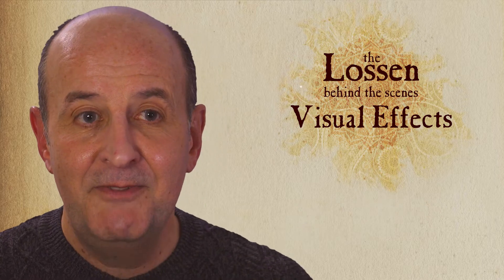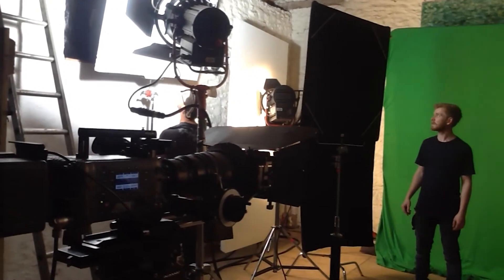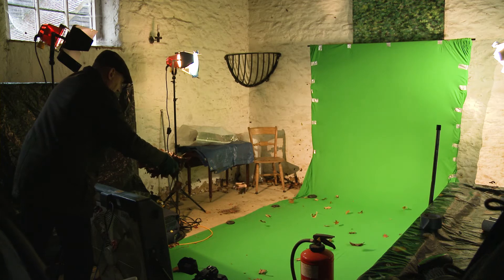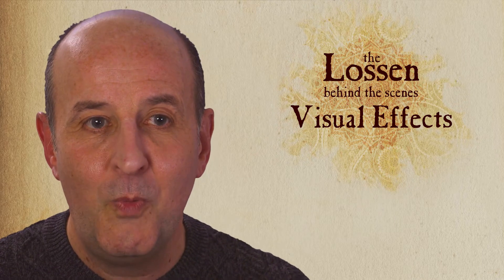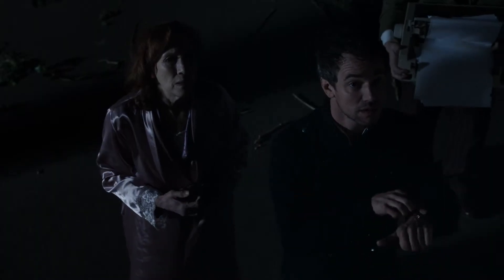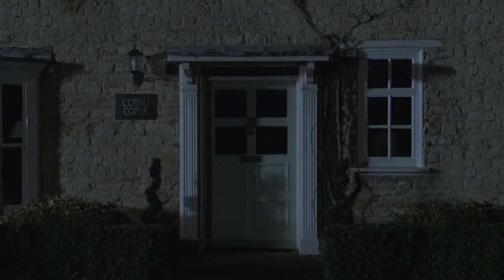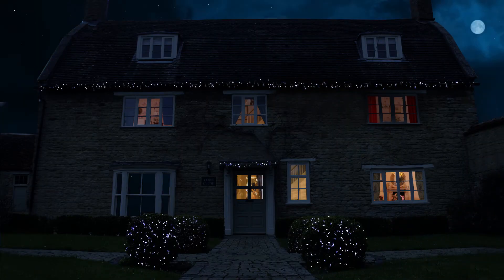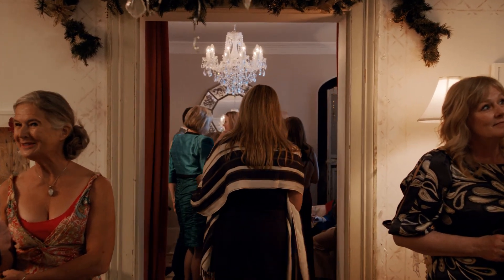The Lossen - Behind the scenes - Visual Effects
The Lossen has 110 visual effects in it.  David Novis, the Visual Effects Supervisor created some stunning effects including the portals that take Sylvia into her past and, alongside Visual Effects Artist Prateek Mathur, created a stunning Christmas house.   Lots of effects are hidden, check out the video to see some of them revealed.

VFX Credits:  David Novis - Visual Effects Supervisor, Prateek Mathur, Marjolaine Lebrasseur and Alex Murray - Visual Effects Artists.

Produced by Moon Watcher Media.